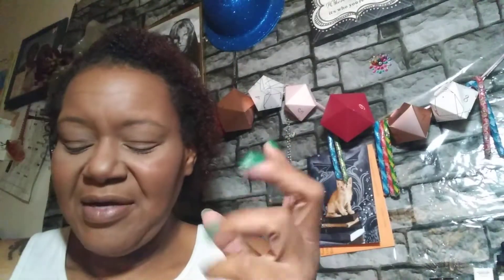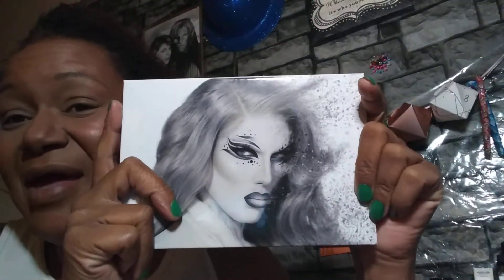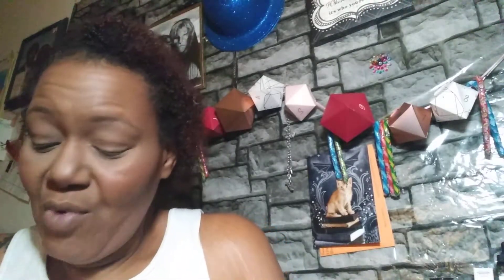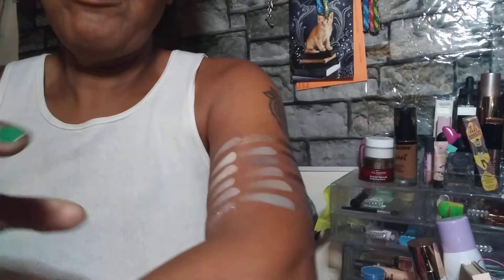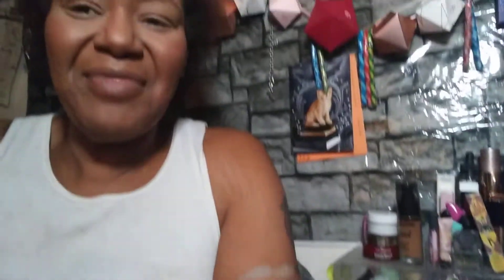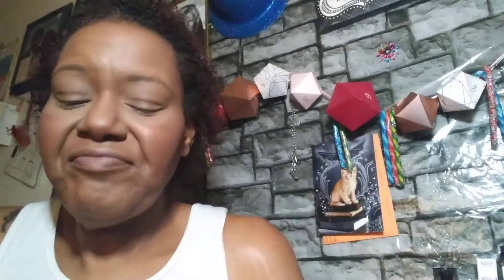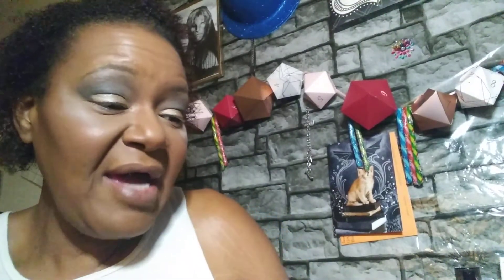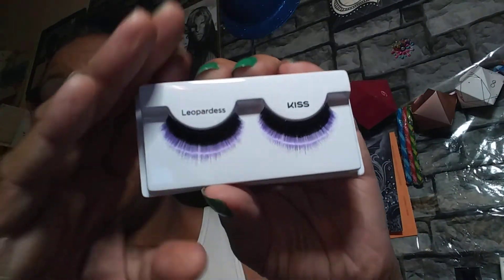sexy but wearable eyeshadow looks using Jeffree Stars cremated palette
Lashy box